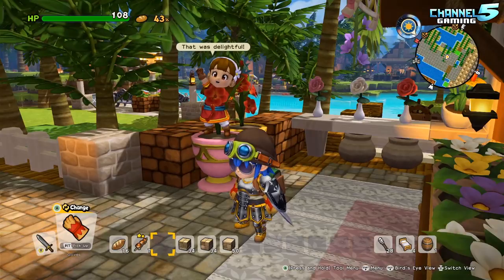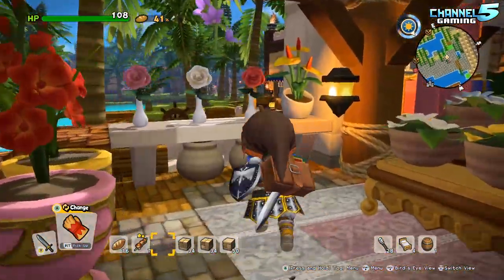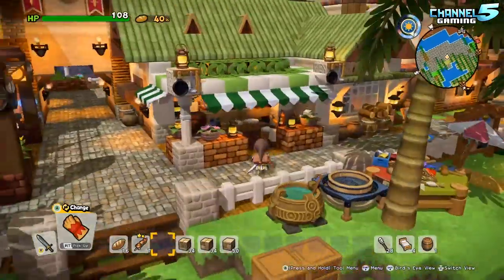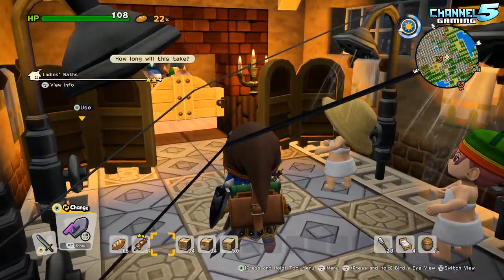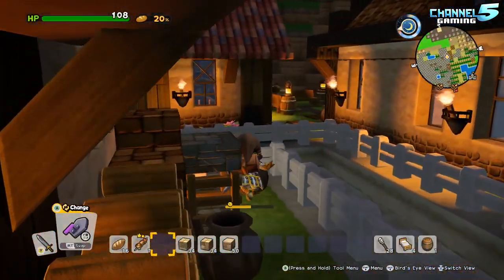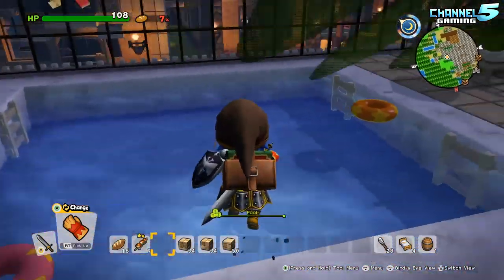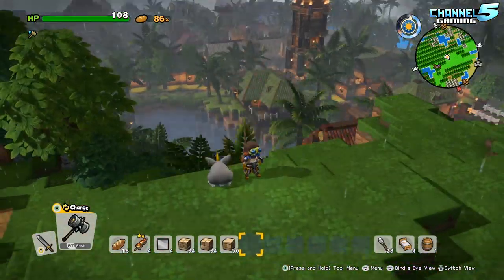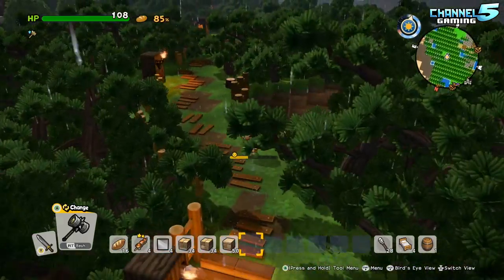This Game POOPS on Minecraft!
Dragon Quest Builders 2 - Spotlight 03

This Game POOPS on Minecraft! Dragon Quest Builders 2 - Spotlight 03